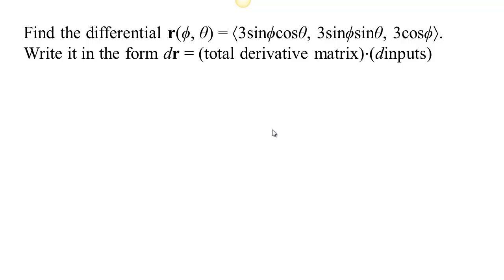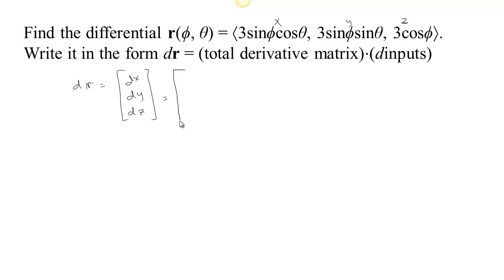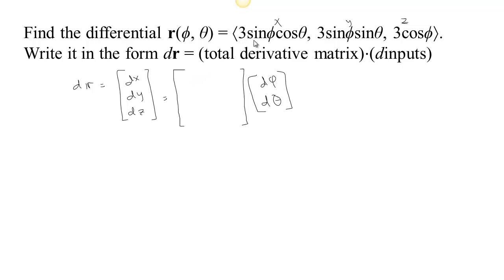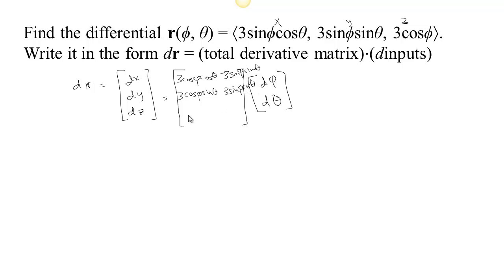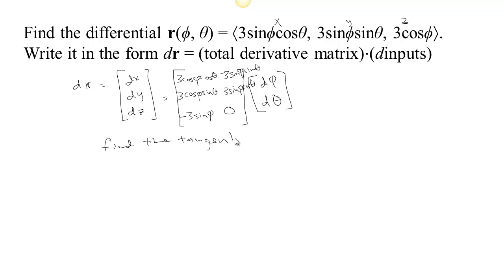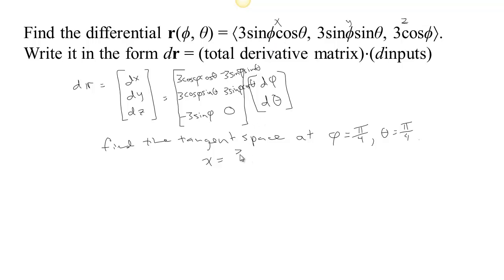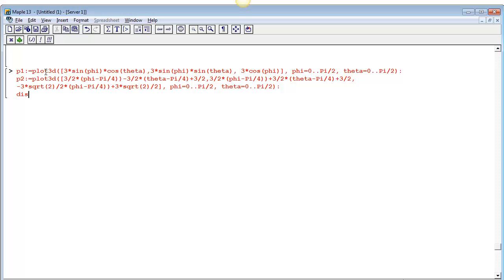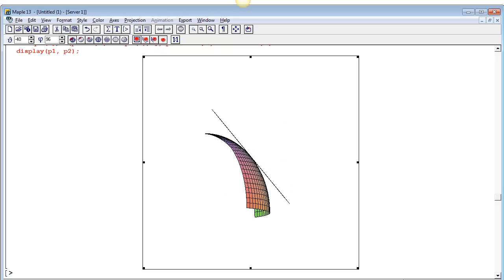Differentials-Part 5 Tangent Space for a parametric surface